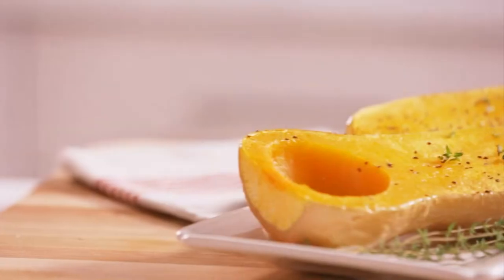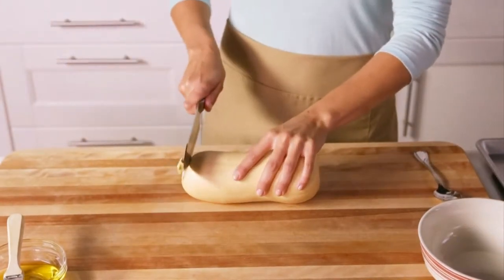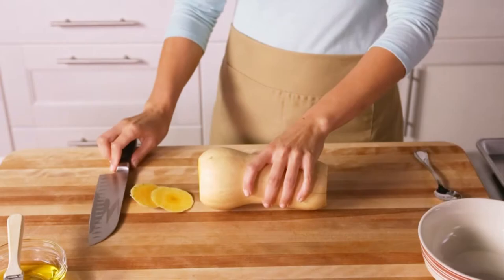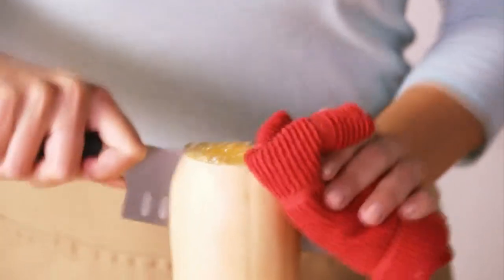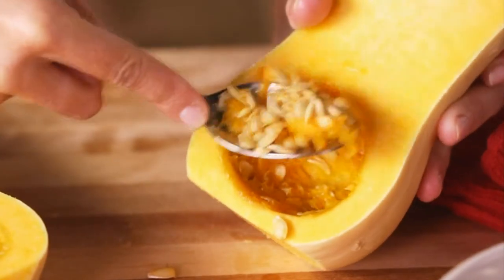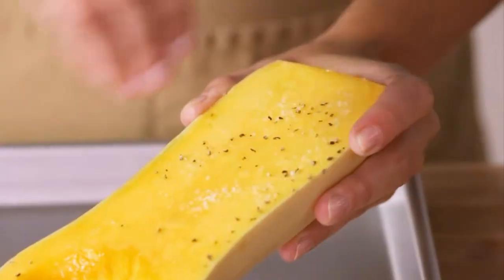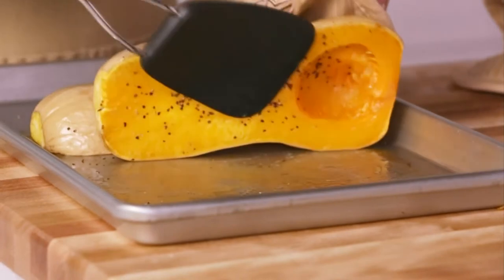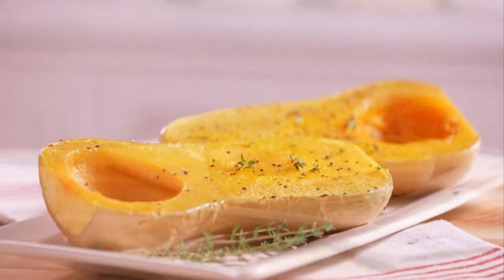Easy Recipes -- How to Cook Squash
Watch as Better Homes and Gardens shows you how to cook squash! To start cooking squash, turn your squash on its side, and cut off the stem end and the wide end with a large chef's knife. Turn your squash's flat, wide side down on the counter, and cut in half length-wise. Scoop out the seed-filled middle portion of each half with a spoon. Brush your squash with oil, and sprinkle on salt and pepper. To cook squash, place it cut side down in a shallow baking pan. Cook it at 345 degrees for 30-to-35 minutes. Be sure to keep these how to bake squash cooking tips in mind for your next easy squash recipe!